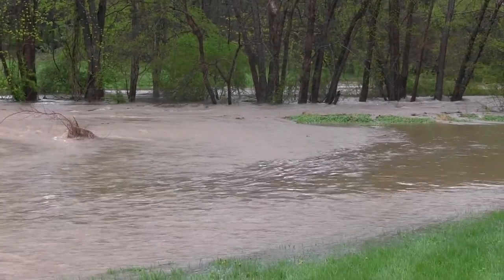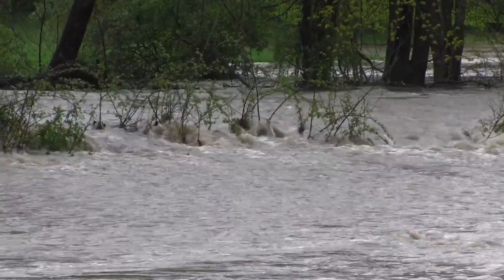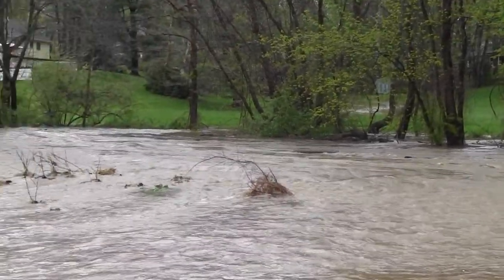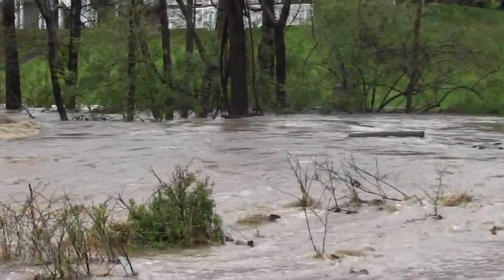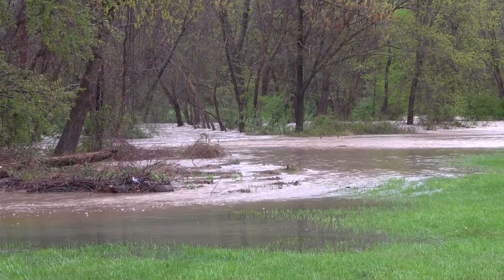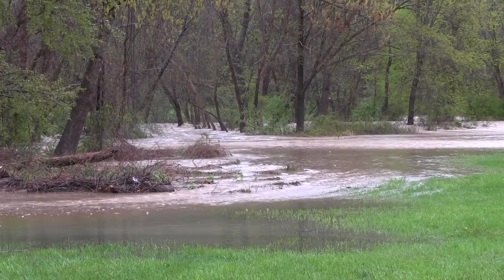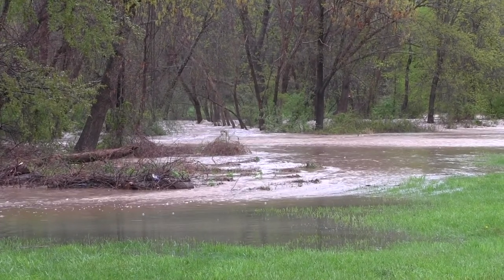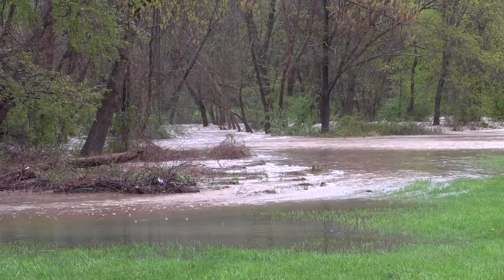Flash Flooding Vienna VA April 30 2014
Flash flooding in Vienna Virginia on April 30, 2014. Meteorologists report the rains produced by this system were remnants from a severe outbreak of tornados that hit the southeastern US on April 27.  Free use for TV broadcasters and other media outlets. Please credit